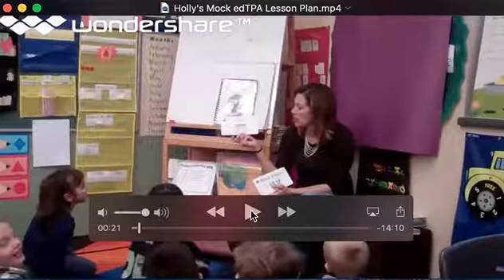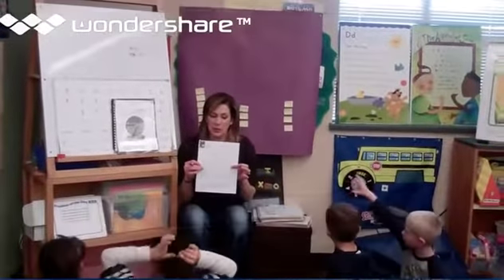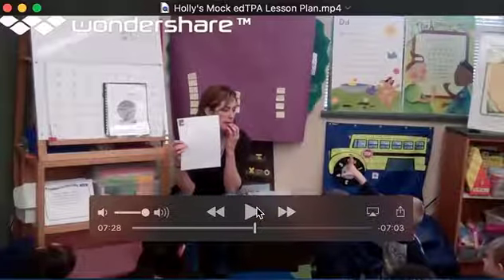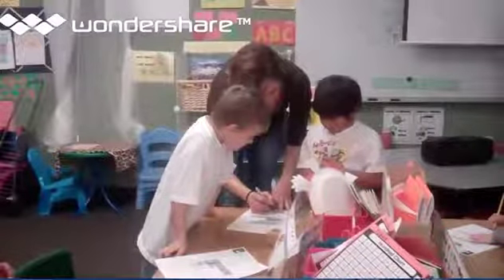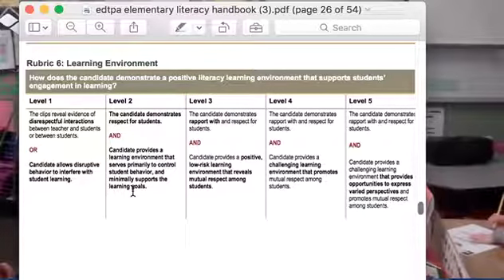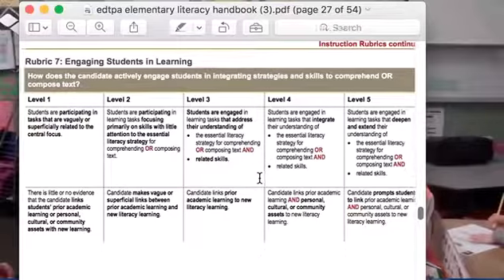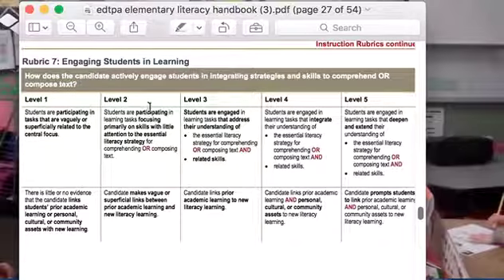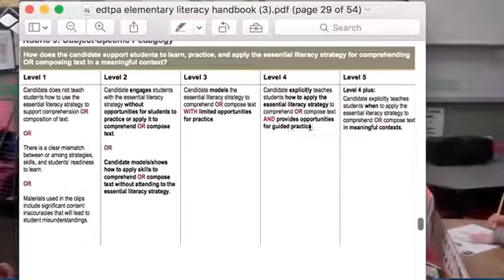Instructional review for missed instruction class